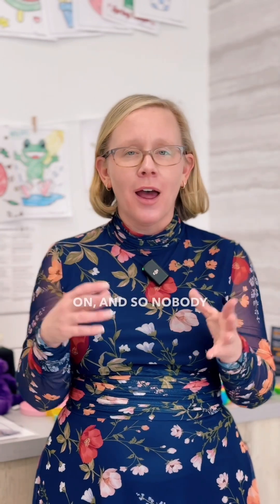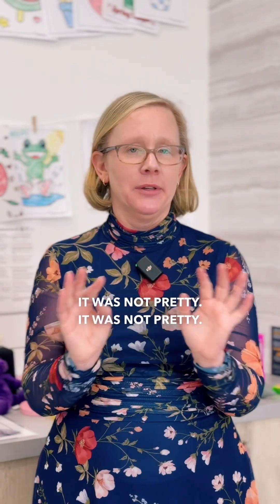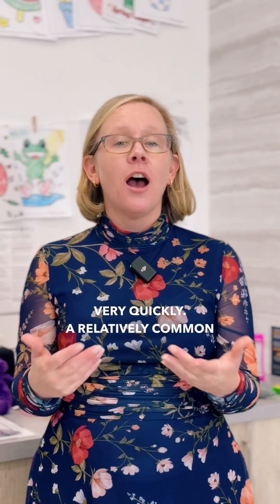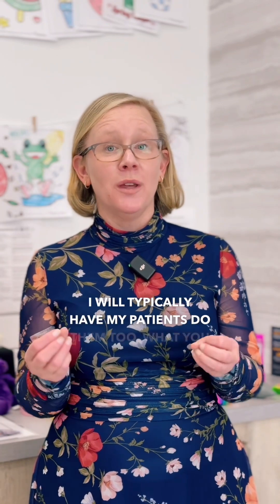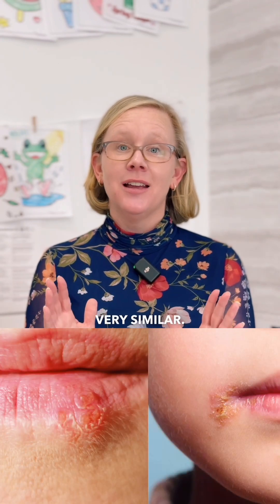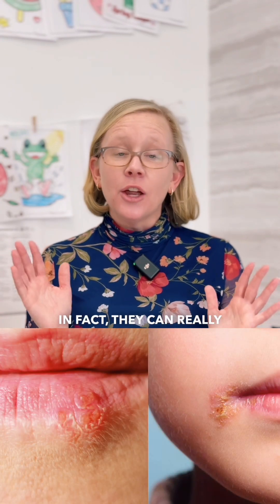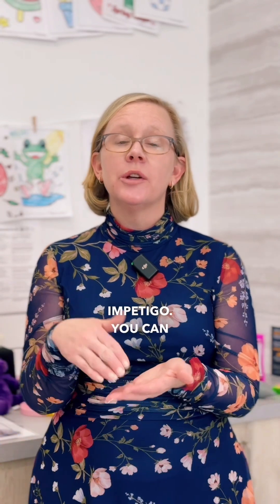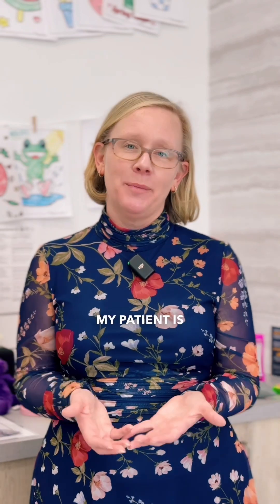Impetigo Explained by a Dermatologist who has had it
How a college experience with impetigo inspired a career in dermatology! 🎓➡️🩺 Our Pediatric Dermatologist, Dr. Lisa Swanson,  breaks down everything you need to know about this highly contagious skin infection:
🦠 What causes it? The bacteria behind the breakout.📋 Symptoms: How to recognize it.🔄 How it spreads: Why it’s so contagious.💊 Treatment tips: What works best.👶 Who gets it? Common age groups affected.🤔 Impetigo vs. cold sores: Key differences explained.
This video is a must-watch for quick and practical info!

00:00  When this pediatric dermatologist got impetigo
01:00  Overview of treatment and the basics of impetigo
01:39 Doing a swab culture
2:00 which antibiotics are used
02:17 Vinegar soaks- how and why the vinegar soaks work
03:07 What are impetigo symptoms?  Does it hurt?
03:27 Is it a cold sore or impetigo?
04:08 Who gets impetigo?
04:43 What are the signs it is getting worse?
05:15 Will it go away on its own?
05:42 Does impetigo come back?
06:29 Will impetigo scar your skin?

Dr. Swanson sees children for dermatology issues in the Boise area at Ada West Dermatology.  You can find more information about her and learn about other conditions she treats here: